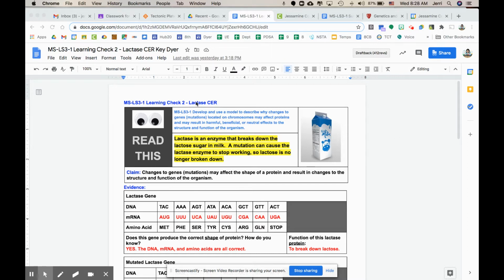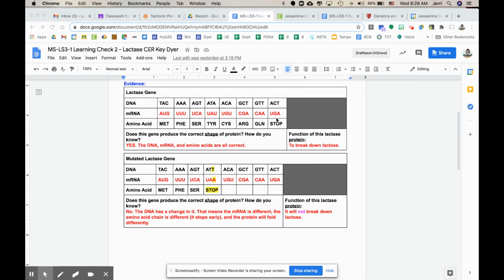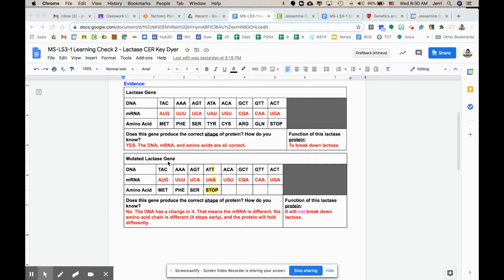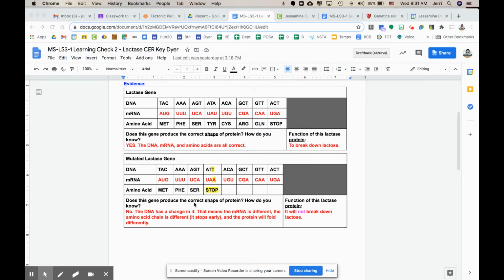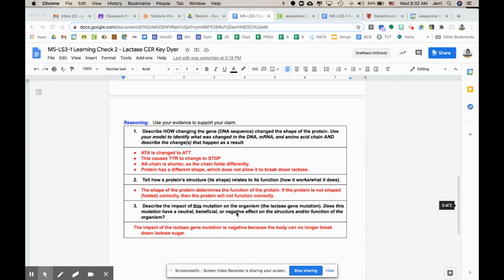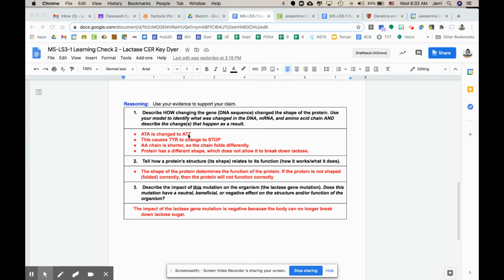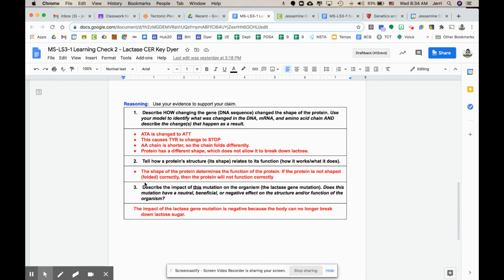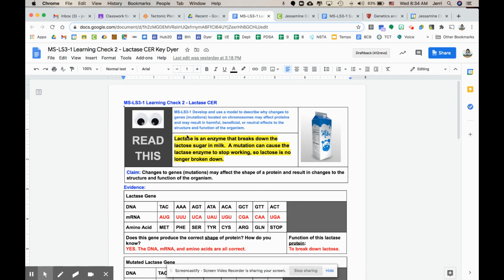December 1: Learning Check 2 Review